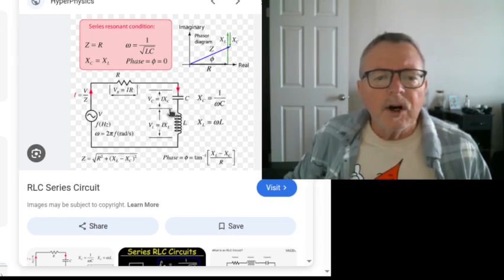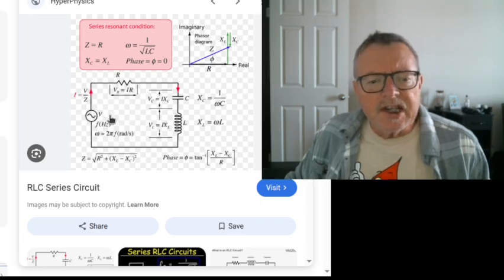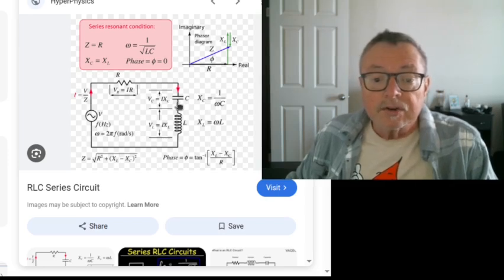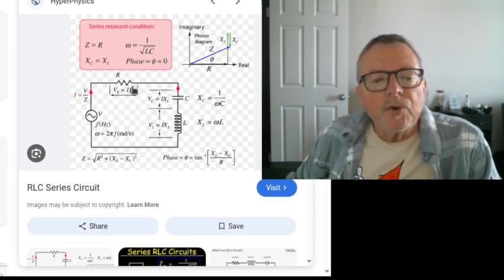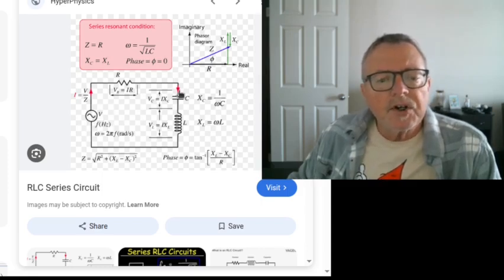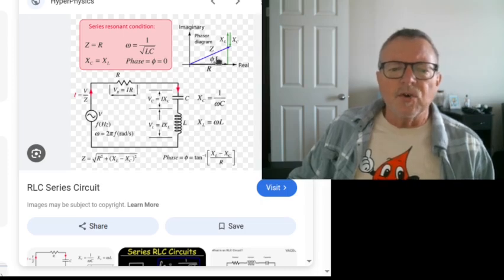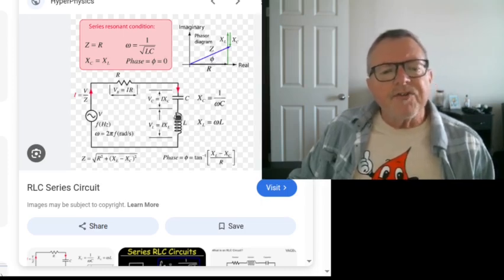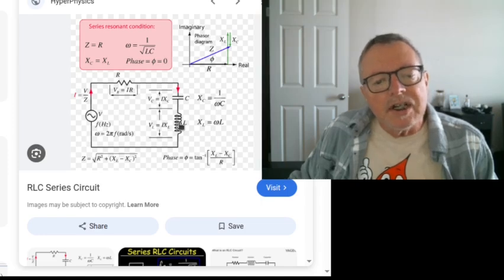AC circuit analysis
This young lad ventures into areas where Calculus is needed. Problem is he hasn't been introduced to Trigonometry yet?